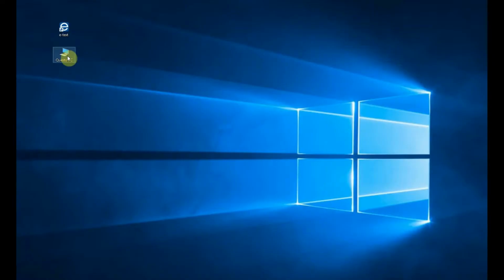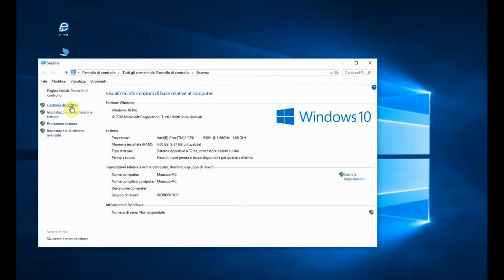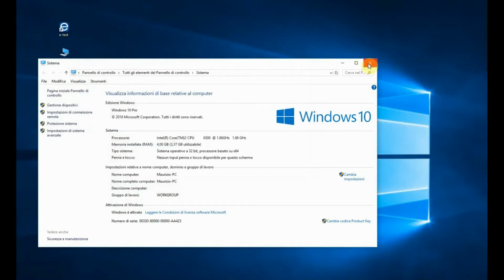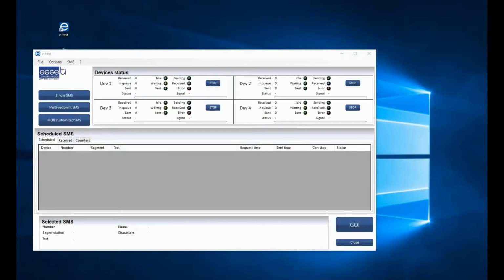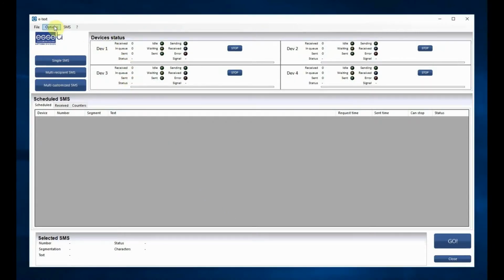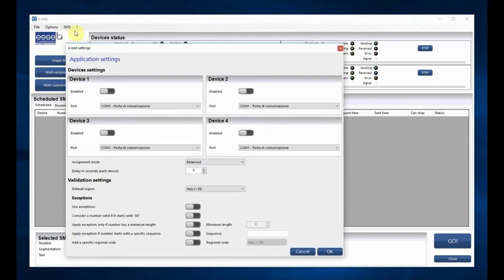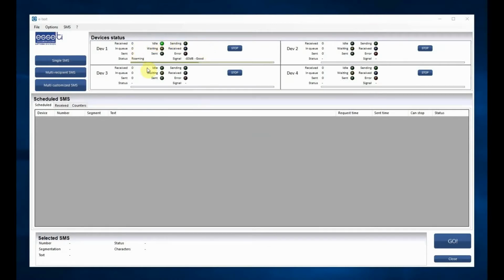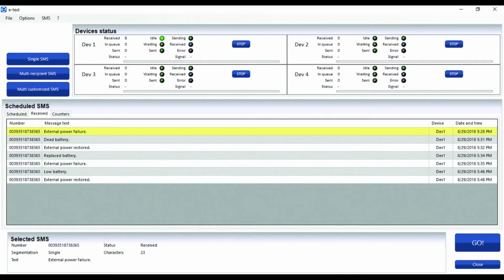E TEXT (ENG)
E-TEXT VIDEO TUTORIAL